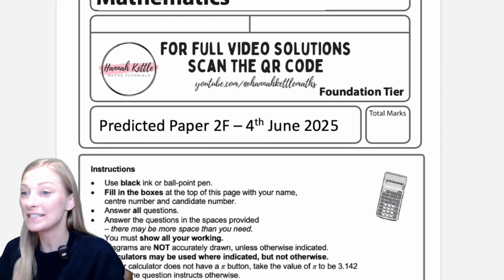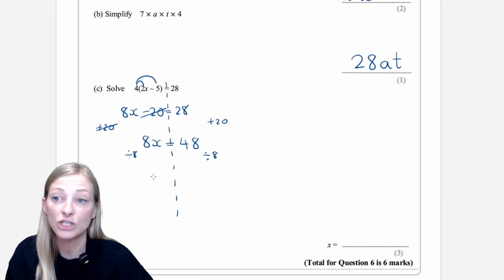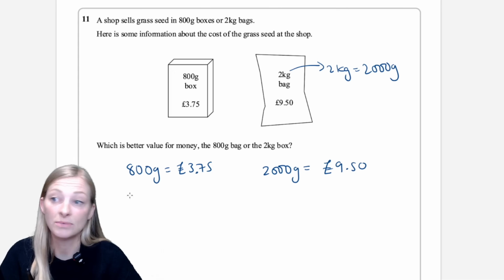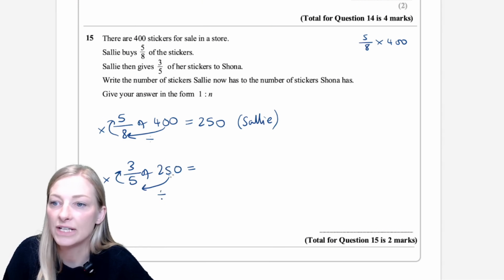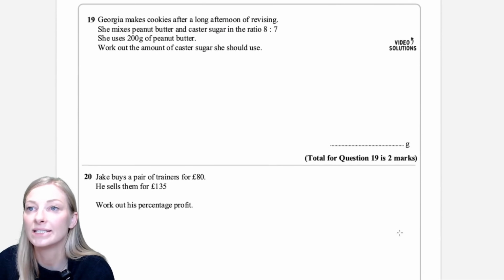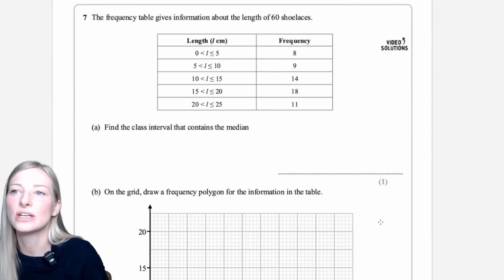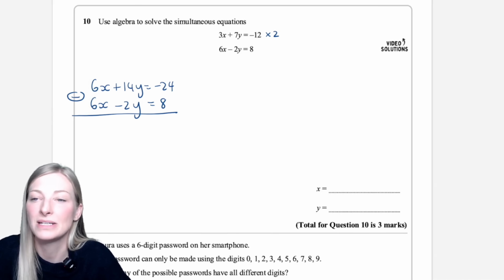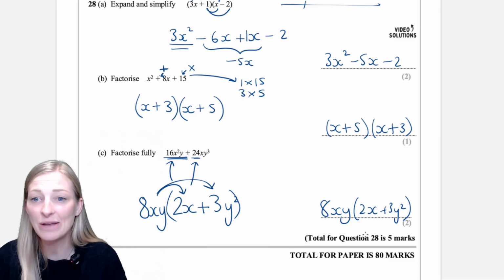GCSE Maths Predicted Paper Edexcel Foundation Paper 2 - Calculator - 4th June 2025 | Maths Revision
This is a 'best guess' predicted paper using commonly appearing topics from the GCSE Edexcel Foundation Paper now that we've seen Paper 1.

If you want full support, you can join Hannah’s GCSE Maths membership, which includes:

✔️ Weekly live lessons (term time)
✔️ Full lesson recordings
✔️ Step-by-step teaching
✔️ Support from a GCSE examiner

Perfect for students aiming to improve their maths grade with structured, consistent support.

Hannah is a QTS qualified teacher, Head of Maths, and GCSE examiner with over 14 years experience.

If you found this video helpful, make sure to check out the full lessons and join our weekly classes.